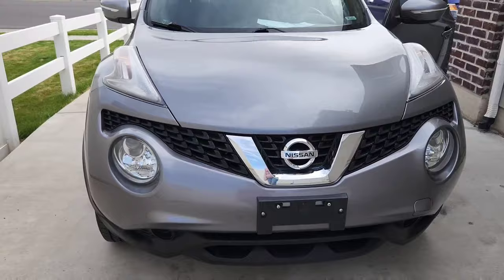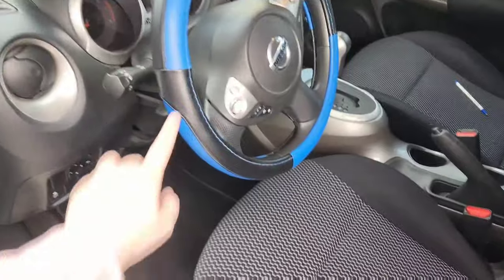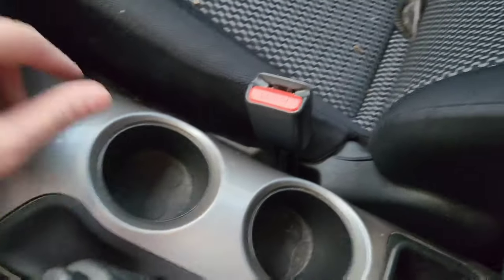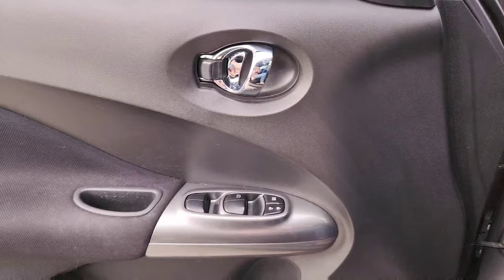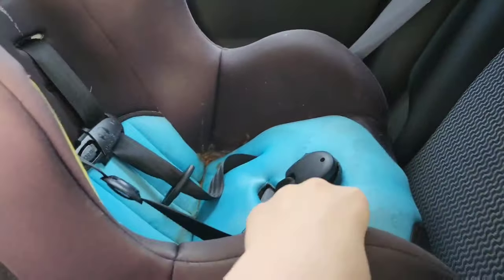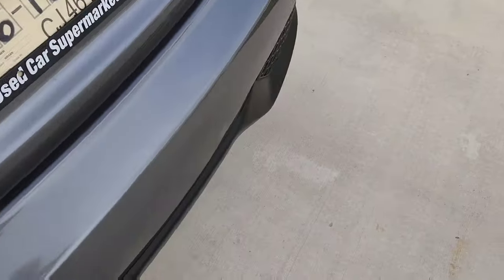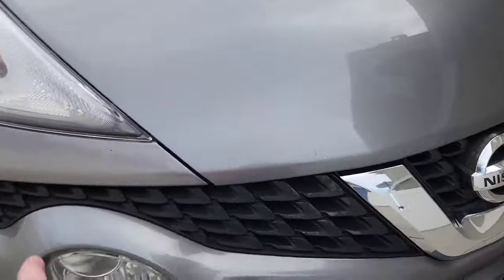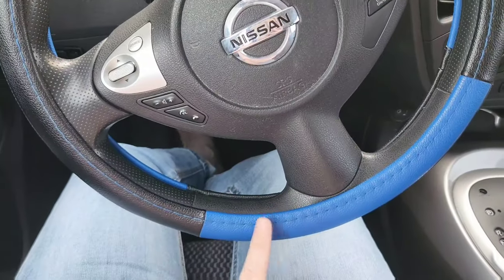I FINALLY GOT A NEWER CAR! | new (used) car tour! | 2016 Nissan Juke + so happy!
Hi guys! I finally got a new car and I couldn't be happier! here is a little car tour for you guys. I hope you enjoy the video! I am so happy 😊

I hope you guys enjoy today's video.

Jenna